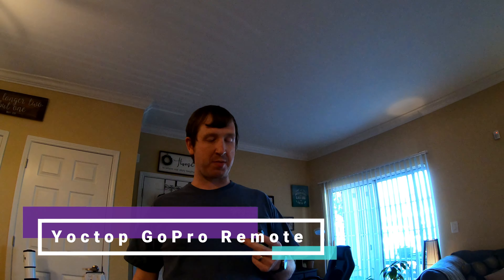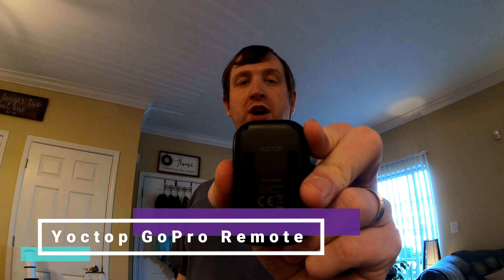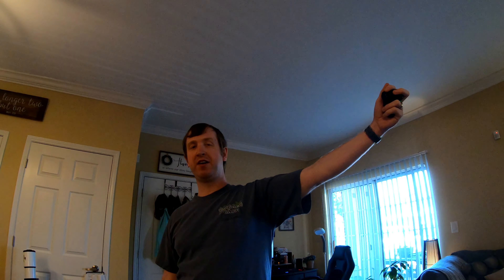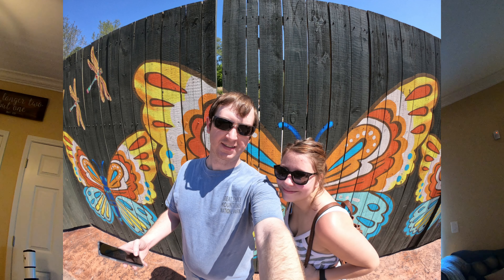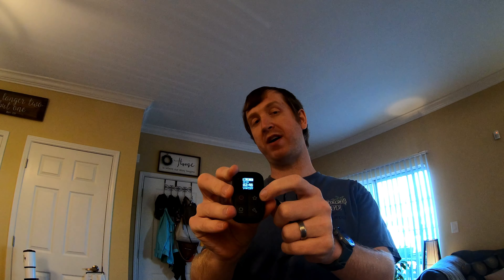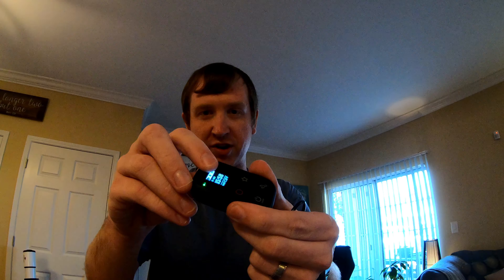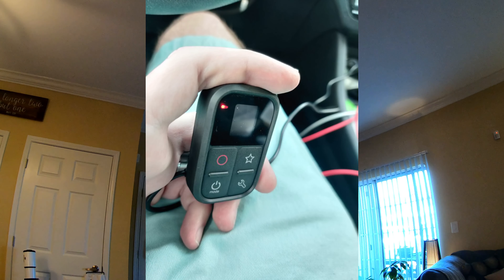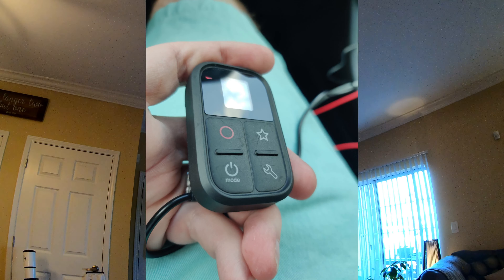YOCTOP New (2019) Remote for GoPro, Light-Emitting Screen, Hero 5, 6, & 7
Todays Review:  YOCTOP New (2019) Remote for GoPro, Light-Emitting Screen, Water-Proof and Dust-Proof, Compatible with GoPro Hero 7 Black, Hero 6, Hero 5 Black/Session, Hero 4 Silver/Black/Session

Do I recommend?  Maybe!

devinstephens.net
photos.devinstephens.net